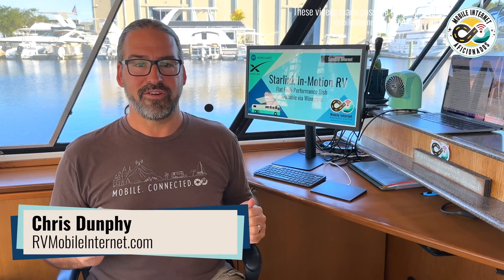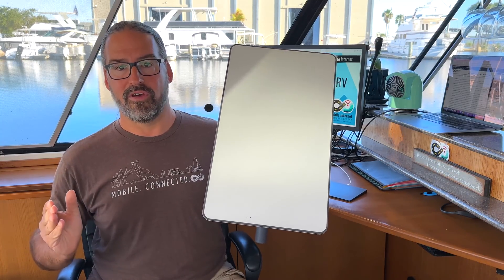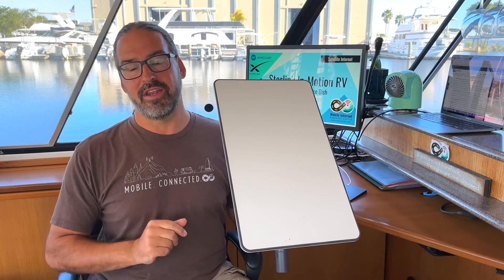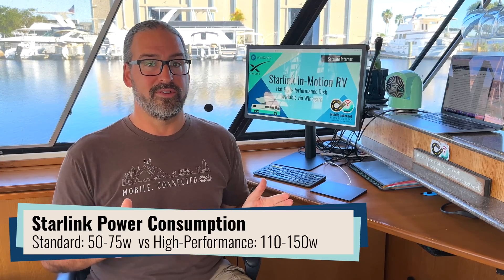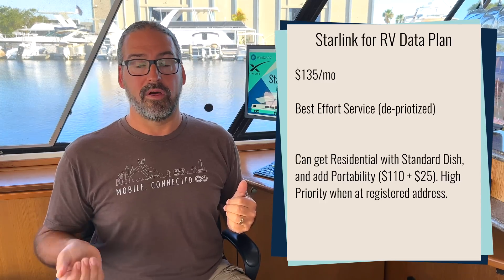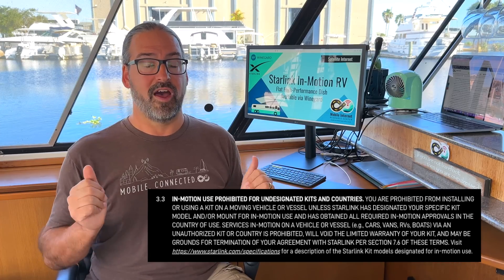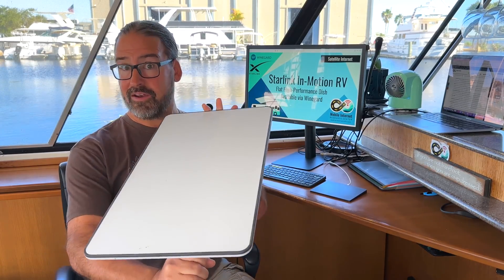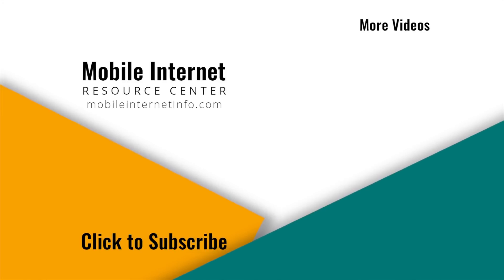Starlink for RVs In-Motion System Announced - Flat High-Performance Dish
SpaceX yesterday introduced a new flat high-performance Starlink for RVs option with official support for in-motion usage.

The hardware is identical to the new Flat High Performance Starlink Maritime system, and costs $2,500. The service plan remains identical to the existing Starlink for RVs service - $135/mo.

Winegard is SpaceX's first consumer-focused Starlink authorized reseller and will be crafting custom accessories and enabling a network of RV dealers to provide Starlink installations. This relationship is not exclusive - but Winegard will have priority access to selling this hardware package compared to ordering directly from SpaceX.

0:00 Intro
1:09 In-Motion Dish
1:55 Using In-Motion
2:15 Size of High Performance Dish
3:28 High Performance Dish Information
5:07 Differences Between Standard and High Performance
6:45 Starlink for RV Data Plan
8:02 Purchasing with Other Vendors
10:08 Starlink Maritime
11:35 Wrap-up